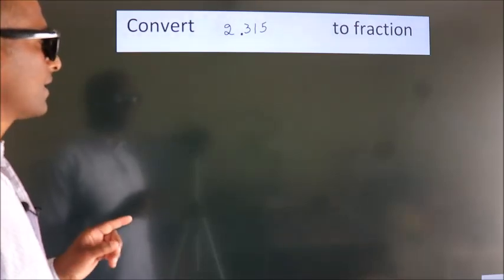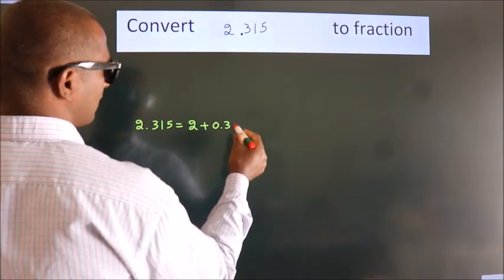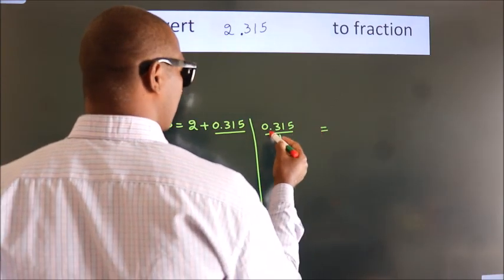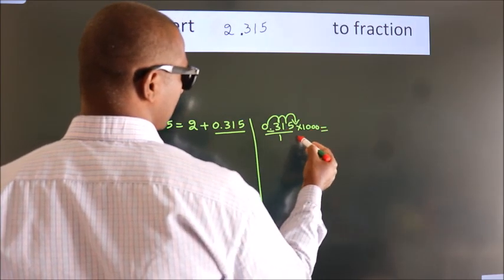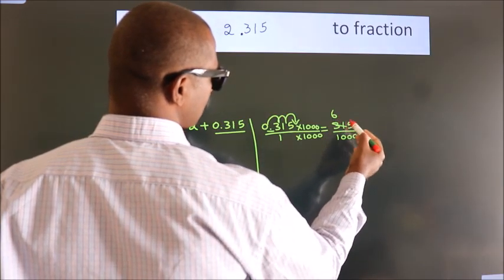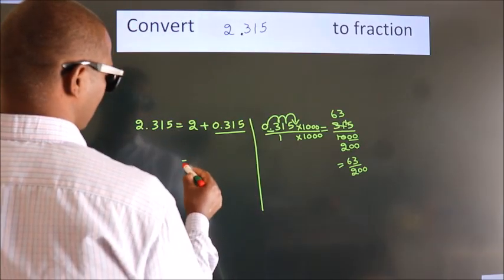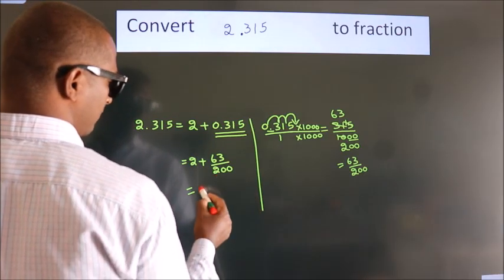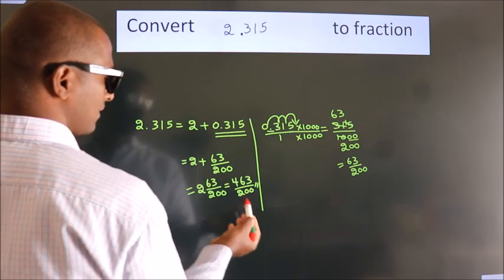CONVERT DECIMAL 2.315 = ?/? TO FRACTION